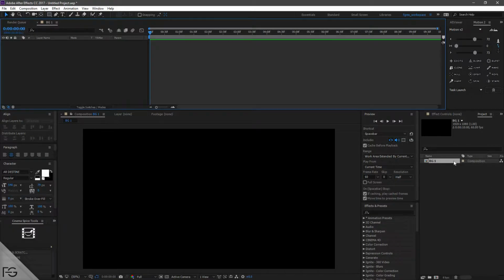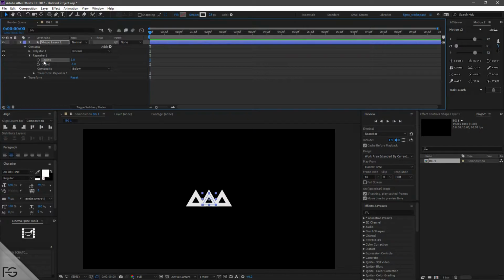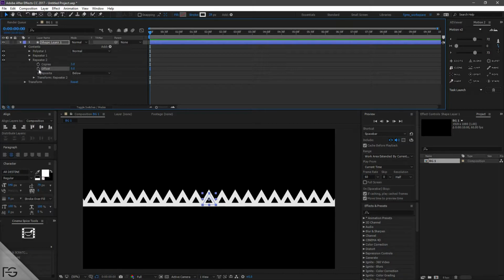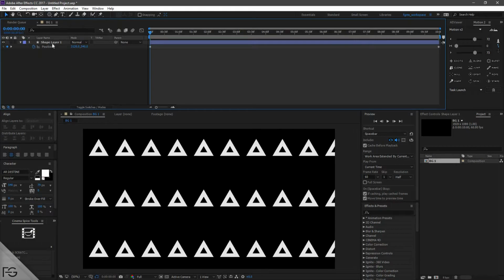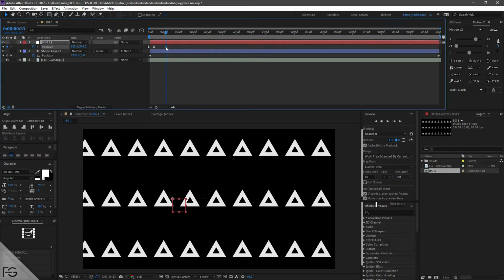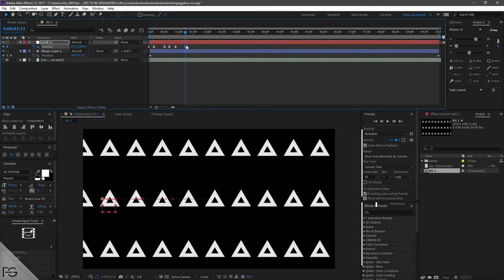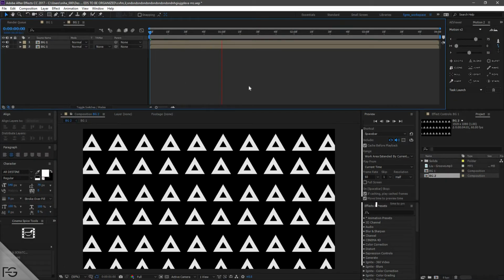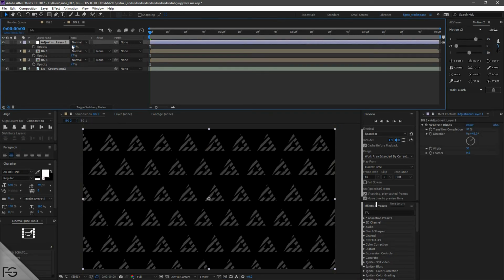Audio Reacting Background | After Effects Tutorial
Hey, this is FGMX, and today I'll be showing you guys how to create a cool lookin' background made with shape layer, and spillin' the secret sauce on how to make it react to audio. Ok, ok, my work in this tutorial is a little sloppy, but in actual intros, I am extremely precise when I make it. Got it?

This effect is seen in many places, especially in intros. A couple examples are by SharkFX, TGODdesigns, and PhantomFX.

My Store (There'll be some announcements about this topic very soon. Very soon...)

Credits
Graphics: FGMX
Font: San Francisco

Hi, there! Welcome to Fusion Graphics! You can come here to improve your skills in motion design, graphic design, and UI/UX design. I also create fonts that can be used in many projects.